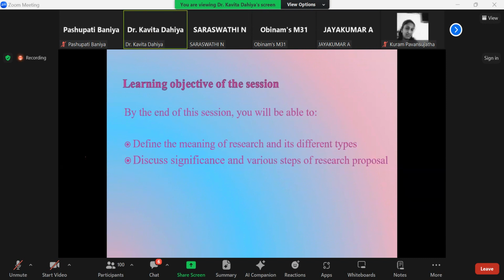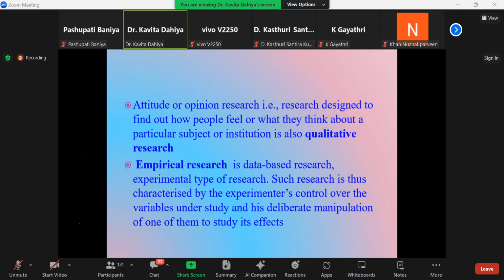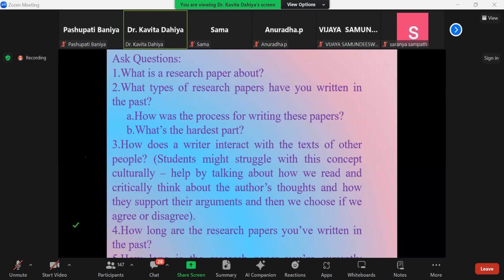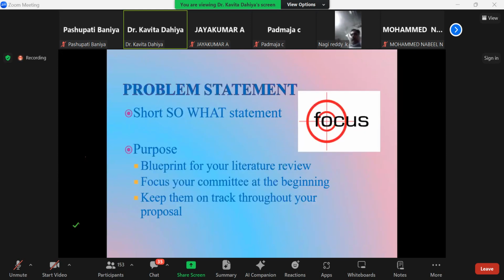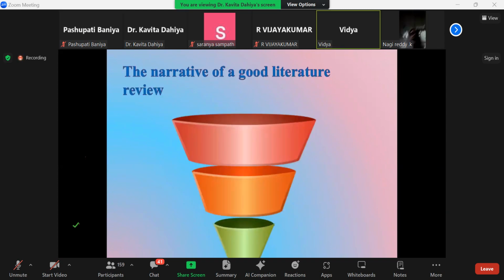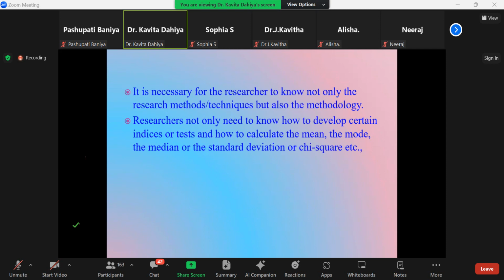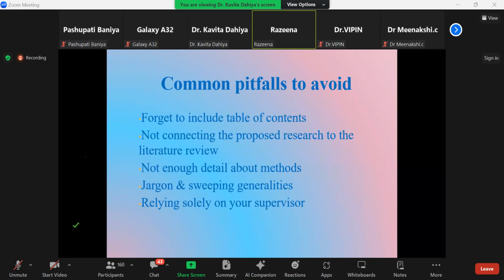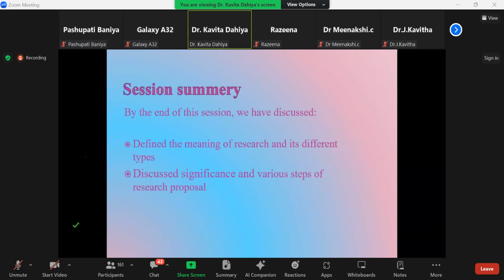Developing a Research Proposal Idea for Writing Effective Research Paper | Day 1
"Developing a Research Proposal Idea for Writing Effective Research Paper" presents invaluable insights from Dr. Kavita Dahiya, a seasoned academic, on the art of crafting a compelling research proposal. Dr. Dahiya emphasizes the pivotal role of a succinct and descriptive title, alongside a robust thesis statement backed by thorough research. She underscores the significance of making the research pertinent and persuasive to the evaluation committee.

This video underscores the necessity of structuring the proposal meticulously, advocating for concise content summaries, clear presentations, and comprehensive conclusions that recapitulate key points. Dr. Dahiya also stresses the importance of upfront statement of main points, effective information delivery, and summarization of key points in the conclusion.

Whether you're a novice or an experienced researcher, this video offers indispensable guidance to enhance your research proposal writing skills. Tune in now and empower yourself to create research proposals that captivate and convince.